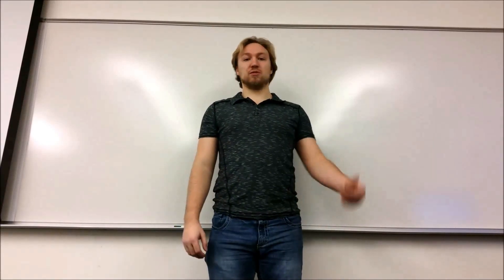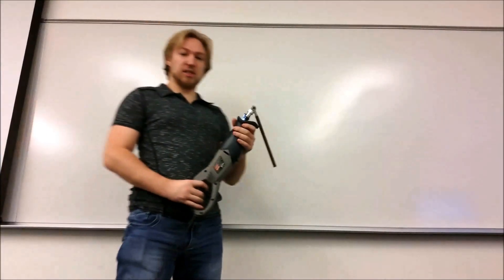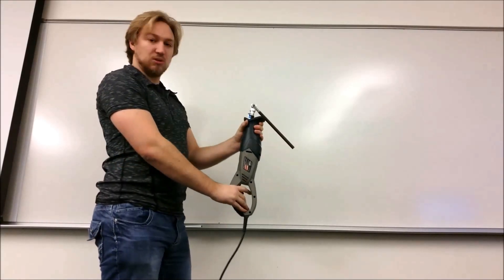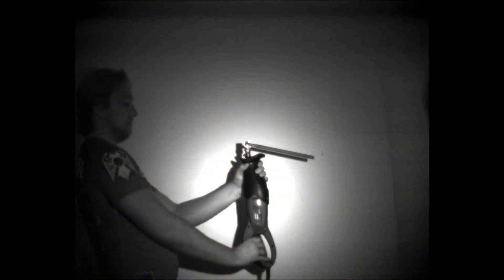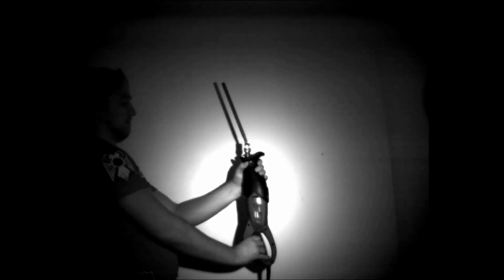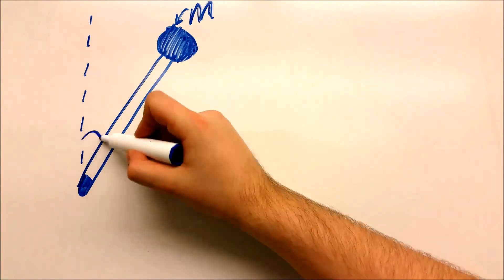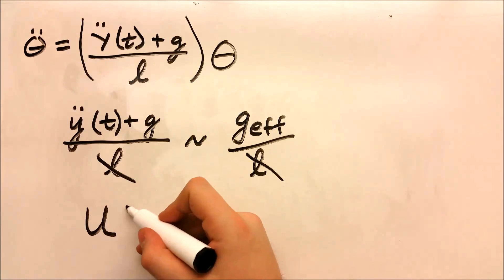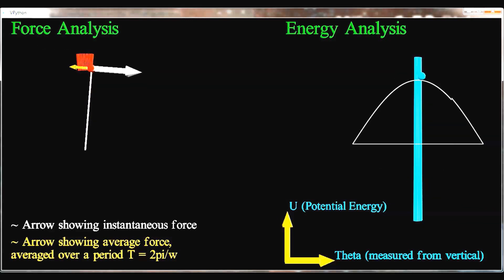Dynamic Stabilization of a Vertically Driven Inverted Pendulum